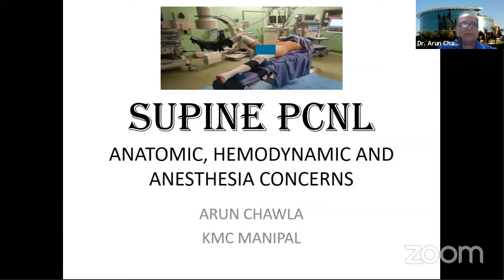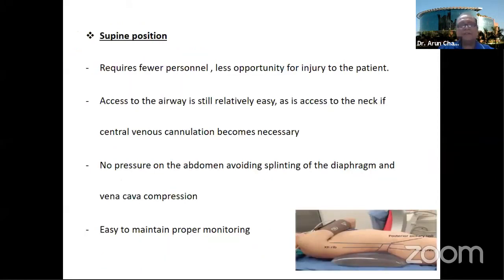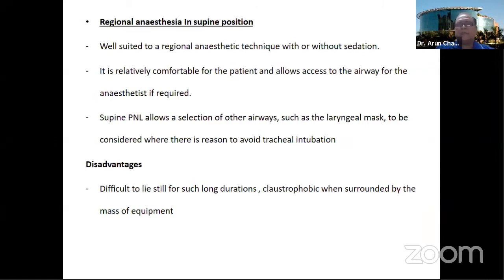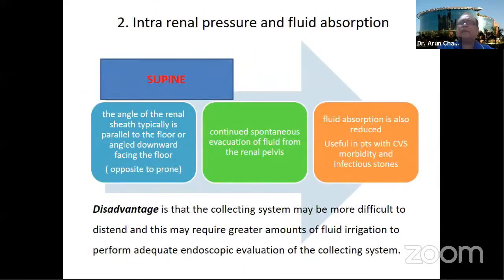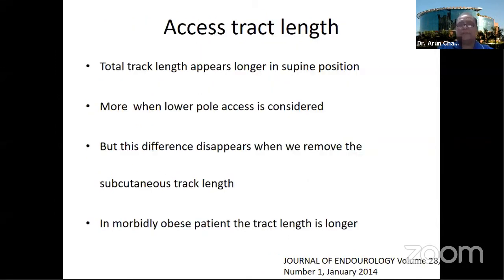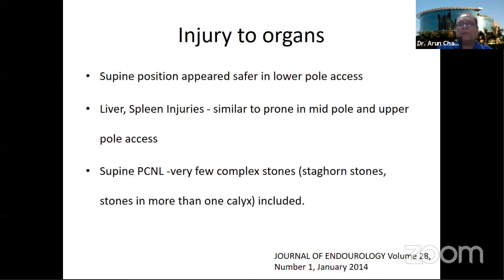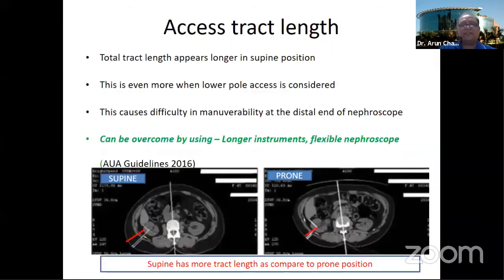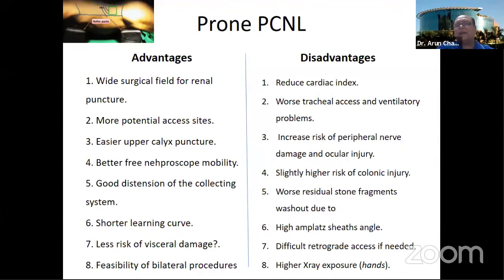Supine PCNL Lecture For Post Graduate Trainees || Urology